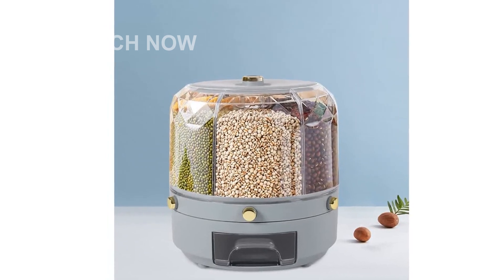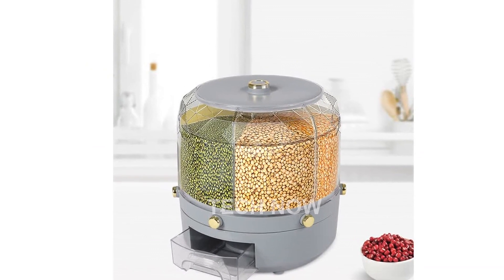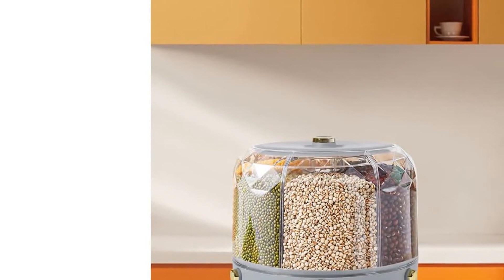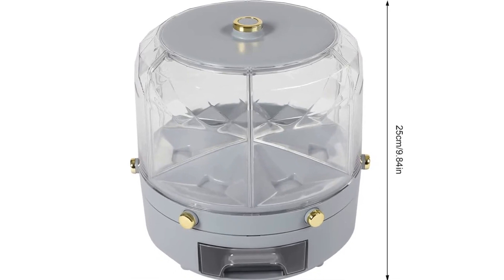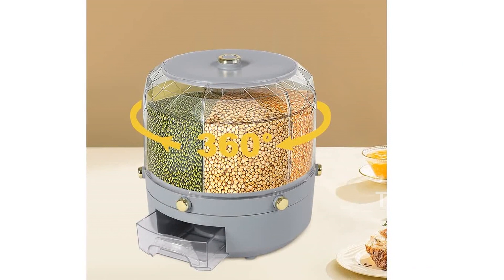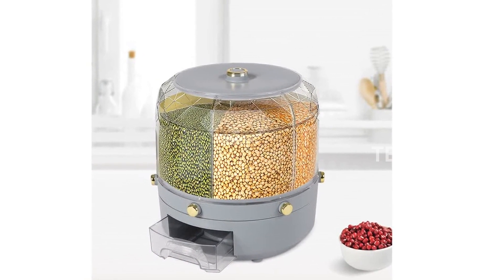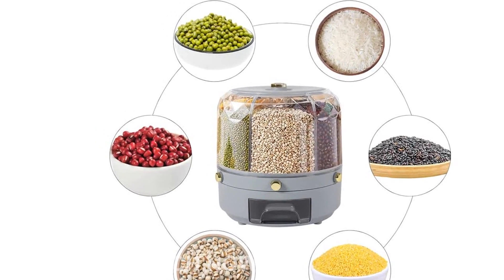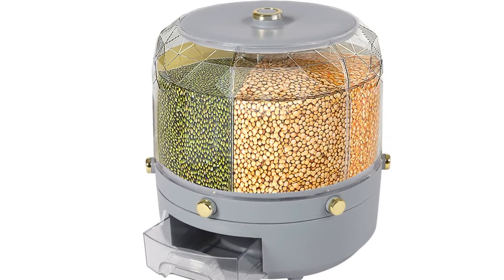Review Treliamd Grain Dispenser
Introducing the Treliamd Grain Dispenser! This rotating rice storage container is perfect for organizing your kitchen. With 6 compartments and a measuring cup, it's ideal for storing small grains like rice and beans. Say goodbye to messy food storage containers and hello to effortless organization.